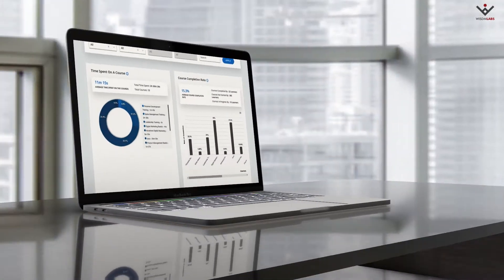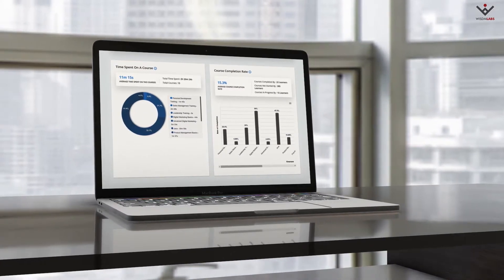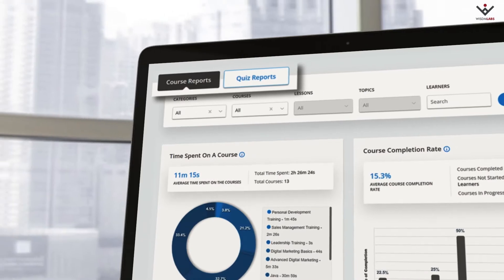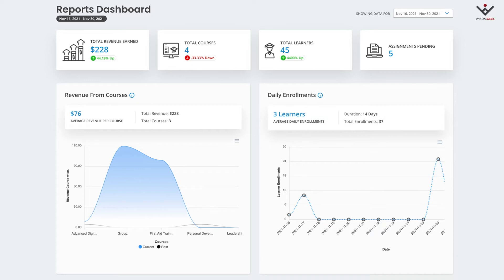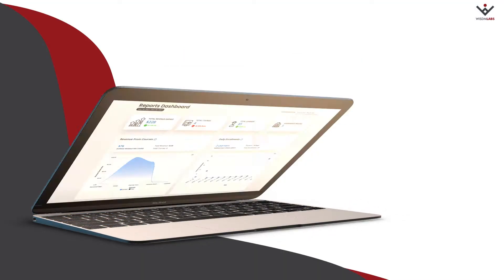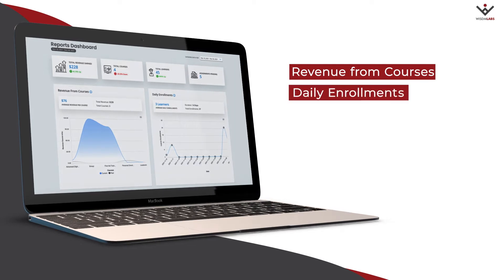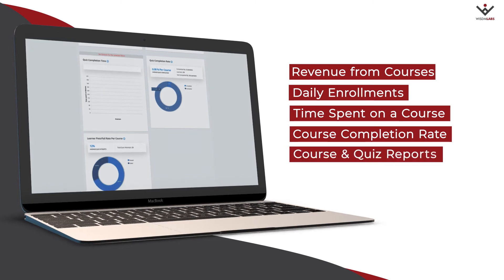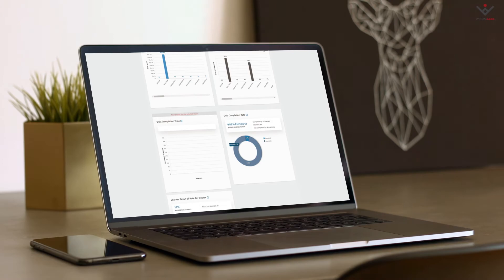Get Insights on your LMS with WISDM Reports for LearnDash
Get insights on your LearnDash LMS with our WISDM Reports for LearnDash plugin. It's the most comprehensive reporting dashboard for LearnDash yet. You can try it out for FREE

Making sense out of a huge pile of data can be tough while running multiple courses on an LMS. It is a challenge to keep a tab on multiple online courses and monitor them. WISDM Reports for LearnDash helps you tackle this challenge.

It’s key features are -
- Personalised Dashboard for Admin, Group Leader and Teachers
- Course Engagement Analytics
- Performance/Progress Monitoring
- View of Learning Trends & Behaviour
- Graphical Reports & Course Insights
- Advanced filtering for reports - Filters for courses, Course category, Students, Lessons and Topics.

Additionally, you can export important graphical reports on student performance on the basis of courses, categories, and groups.